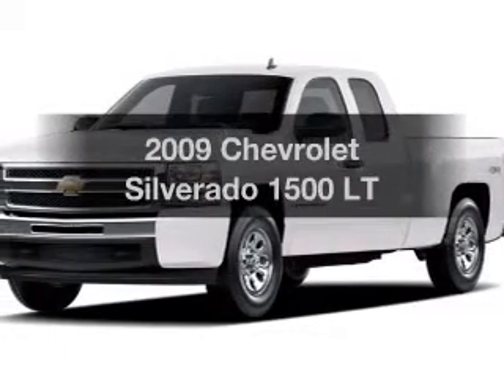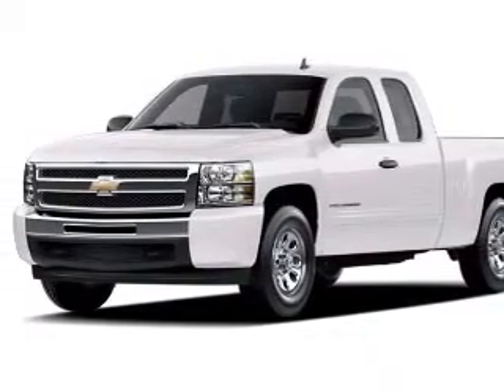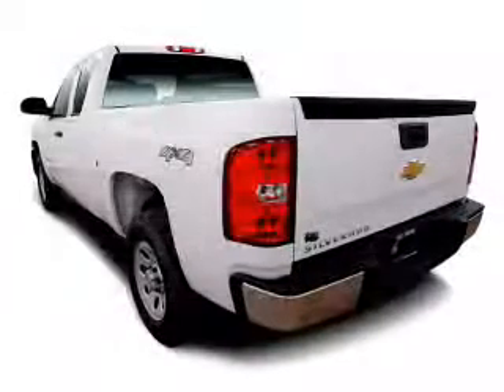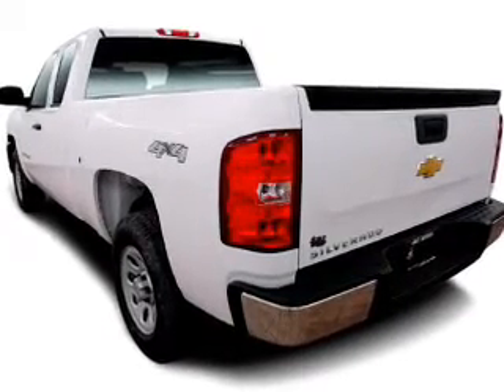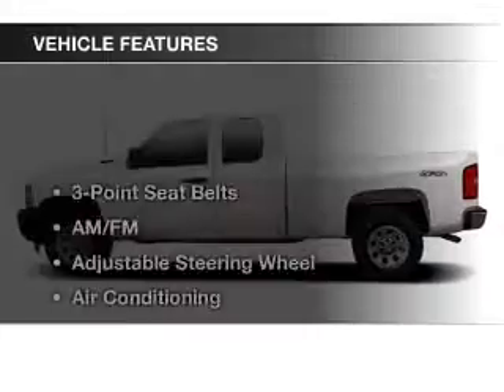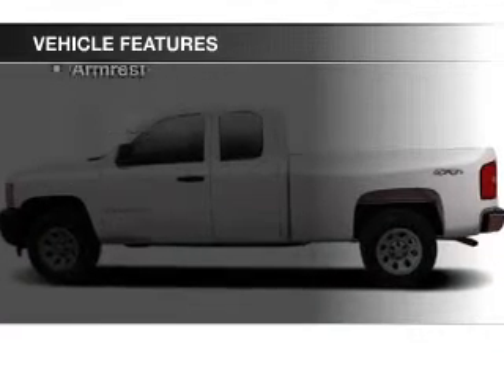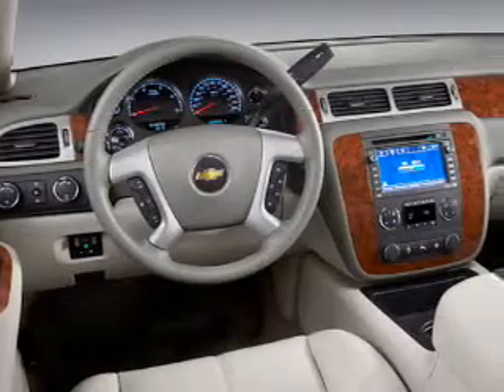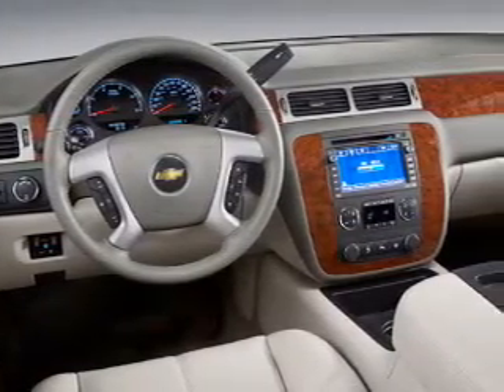2009 Chevrolet Silverado 1500 - Cicero NY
Year: 2009
Make: Chevrolet
Model: Silverado 1500
Trim: LT
Engine: 5.3 L, 8 cylinder
Transmission:
Color: Gray
Mileage: 51805
Address:
5885 E Circle Dr